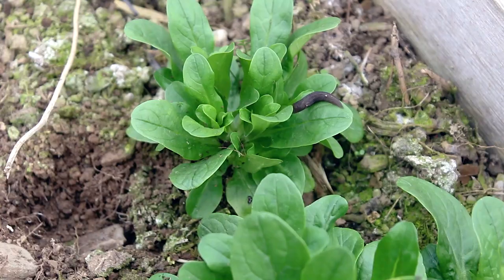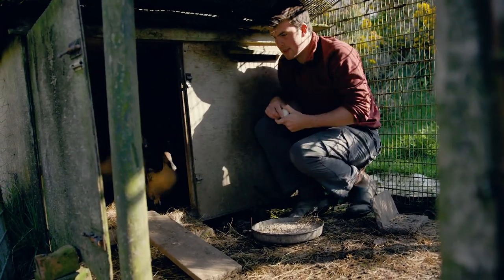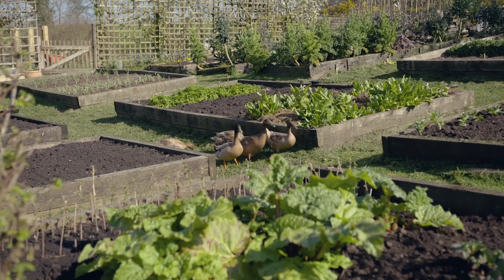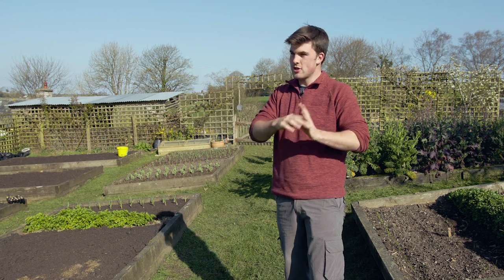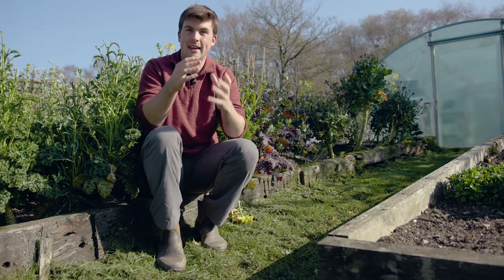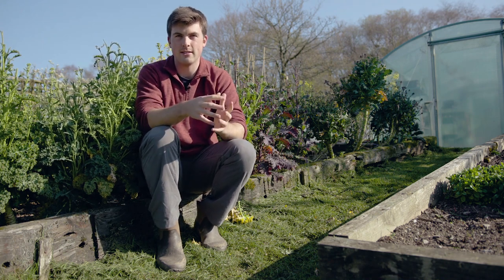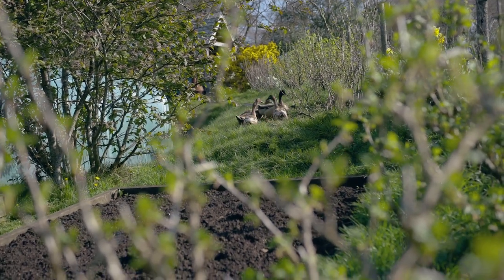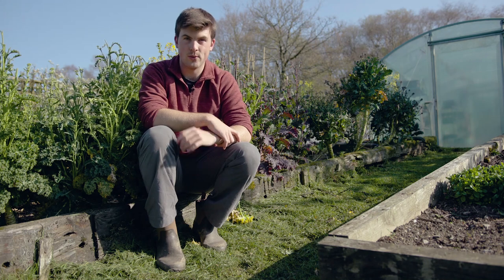Why Every Vegetable Garden Needs Ducks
I constantly get asked about how I deal with slugs, especially because I am in a wetter part of the UK and there is plenty of grass around - even our garden paths are grass! So I thought I would make a quick video as a reference to my answer on how we deal with slugs here. If there is enough interest I will then make a very detailed video on all the steps needed in terms of looking after ducks, choosing the right breed, when to use them etc.

Second Microphone